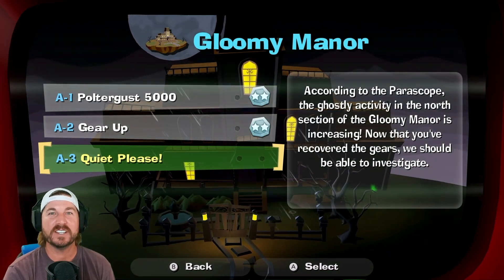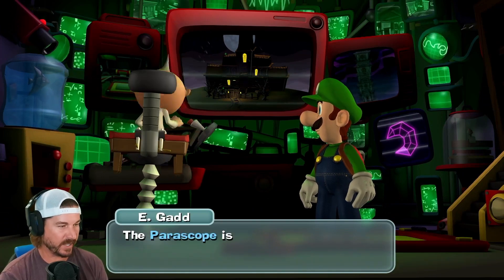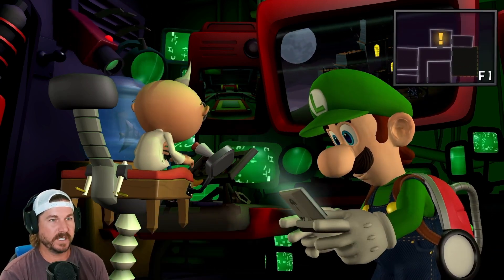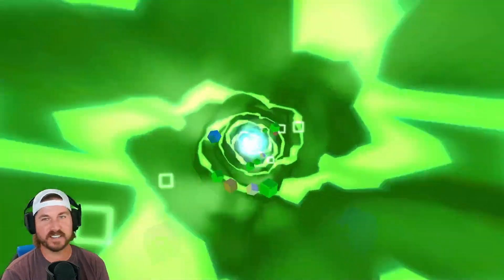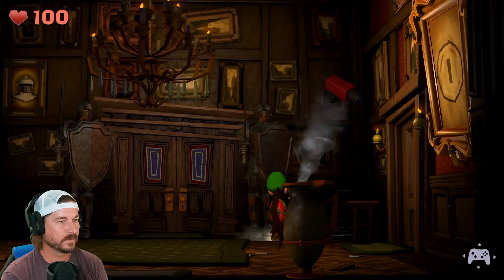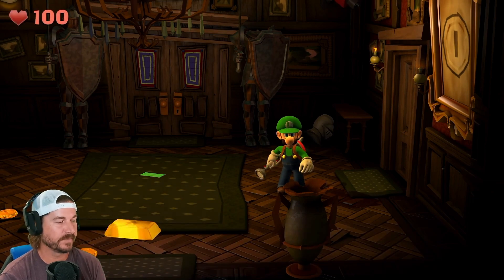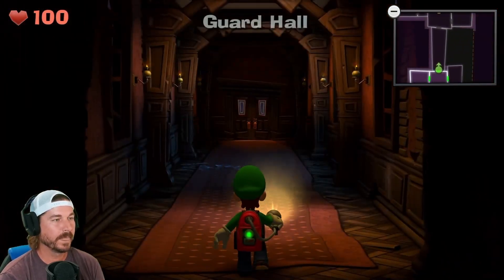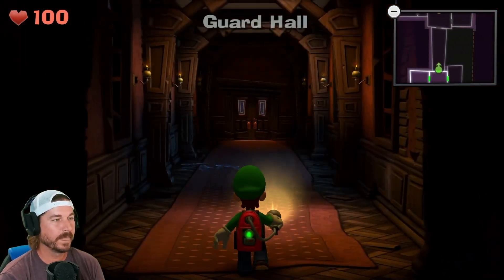Luigi's Mansion 2 HD - Episode 3: Shhh! Ghost Hunting in Quiet Please! 👻📚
Welcome back to our Luigi's Mansion 2 HD full playthrough! In this third episode, we dive into the eerie and silent world of the level "Quiet Please." Join Luigi as he tiptoes through the haunted library, solving puzzles and capturing mischievous ghosts, all while trying to maintain the peace and quiet.

Luigi's Mansion 2 HD, a remake of the beloved classic, brings stunning graphics and enhanced gameplay to the Nintendo Switch. Experience the thrill of ghost hunting with our favorite green-clad hero as he braves spooky mansions filled with hidden secrets and supernatural surprises.

In "Quiet Please," Luigi must navigate a creepy library where every sound echoes ominously. Watch as we uncover hidden treasures, encounter sneaky spirits, and try not to make too much noise! Will Luigi keep his cool, or will the ghosts get the best of him?